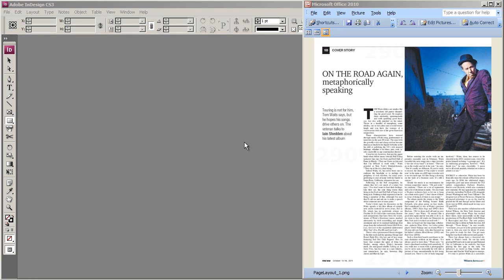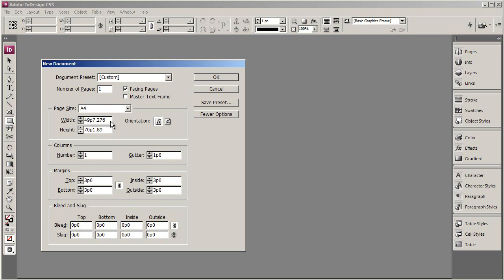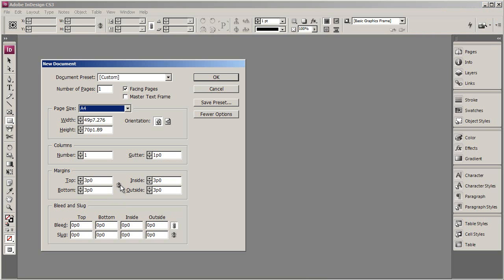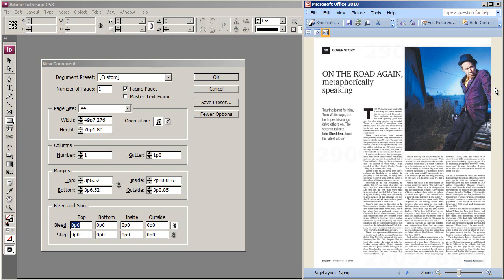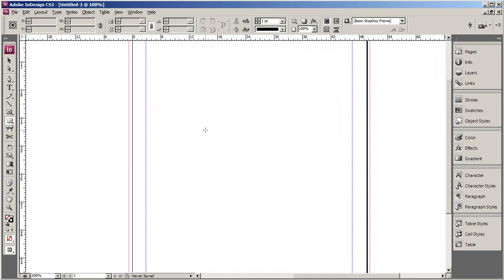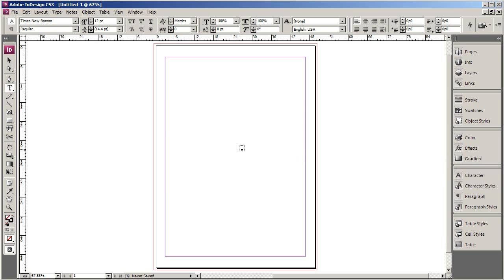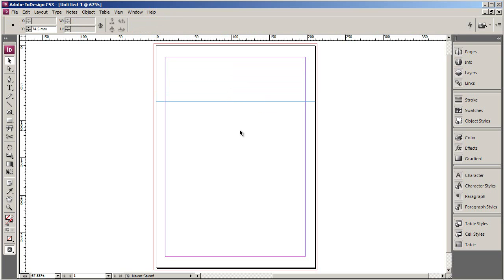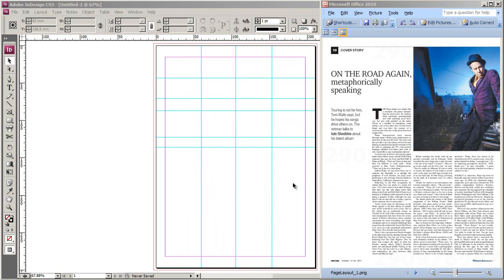Intro to InDesign CS3 (1/3): Creating a document and adding guides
This is part one of a three part tutorial on the very basics of document creation and design using InDesign CS3.

*Please note, this video is intended for students of the University of Queensland's School of Journalism and Communication. It takes into account their specific needs for assessment, and information contained may not apply to those people who are using InDesign for other requirements or publication.